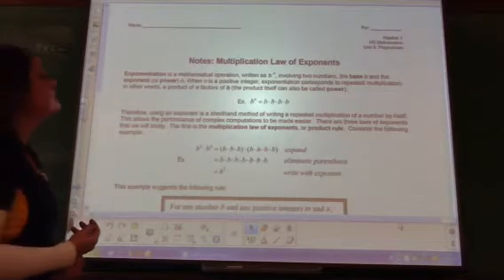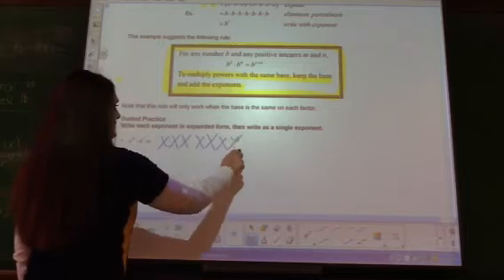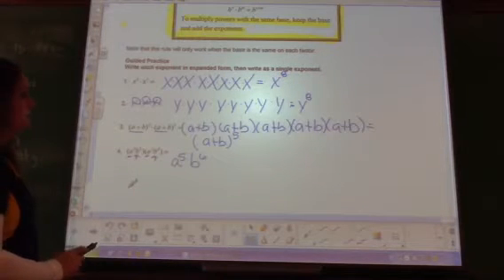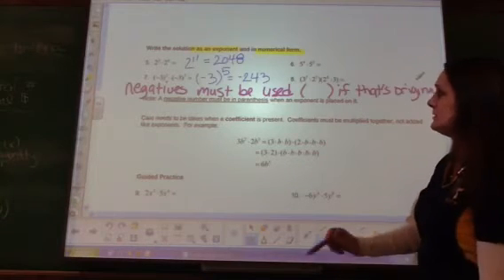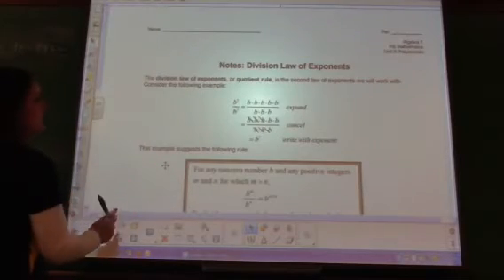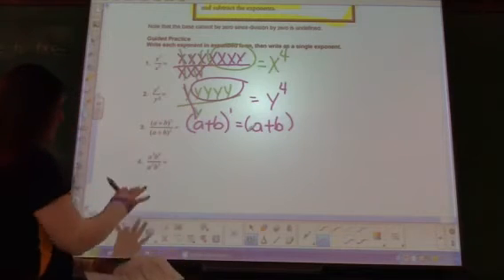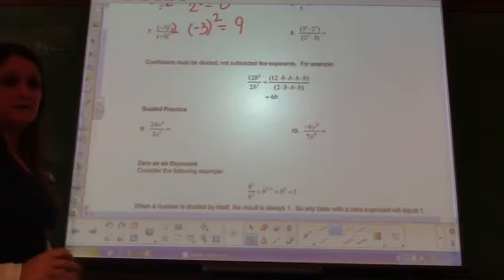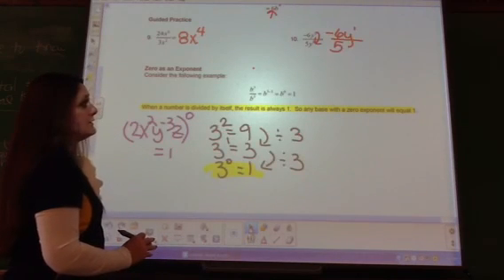Rules to Multiply and divide exponents